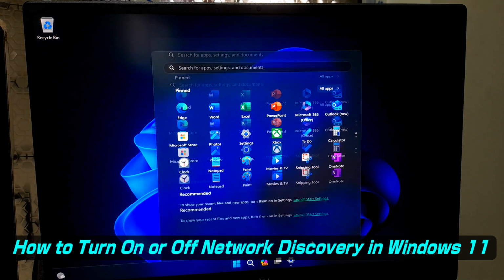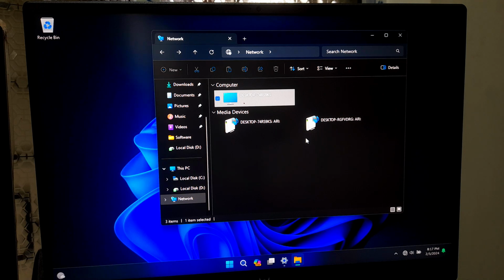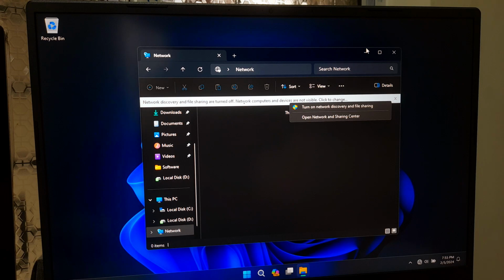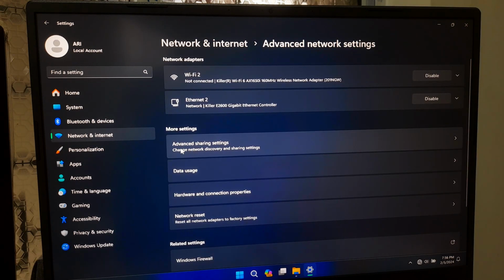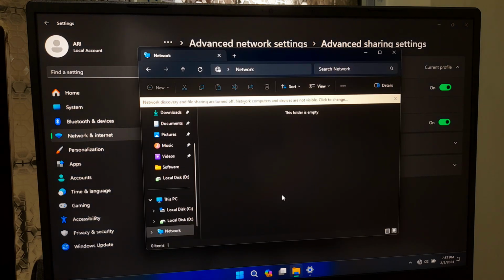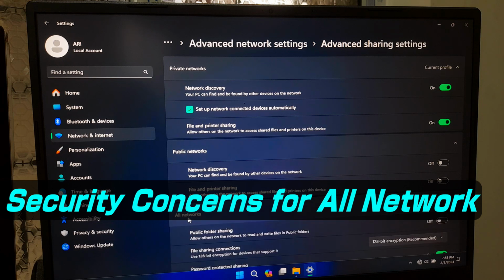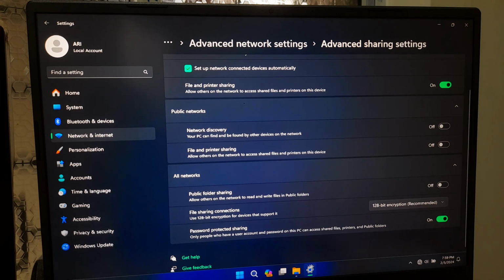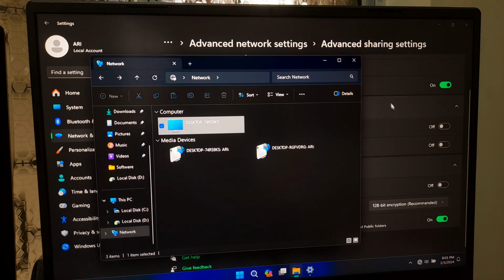How to Turn On or Off Network Discovery in Windows 11(New Method)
Welcome to our Windows 11 tutorial on Network Discovery! Whether you're a seasoned user or just getting started with the latest Windows operating system, understanding how to manage Network Discovery is crucial for a seamless networking experience.
In this step-by-step guide, we'll show you how to easily turn on or off Network Discovery in Windows 11. Network Discovery allows your computer to find and communicate with other devices on the same network, making it essential for file sharing, printer access, and more.
Note: If you have security concerns, this Windows feature must be turned off to prevent cyberattacks.

Topics covered in this tutorial:
Introduction to Network Discovery in Windows 11.
Explanation of Network Discovery
How to turn OFF Network Discovery for increased privacy.
When to Use Network Discovery

Your Quarries:
How do I turn on network discovery in Windows 11?
How do I turn off device discovery in Windows 11?
How do I turn network discovery on and off?
How do I turn off network sharing in Windows 11?
should i turn on network discovery windows 10
how to turn off network discovery
how to turn on network discovery in network and sharing center